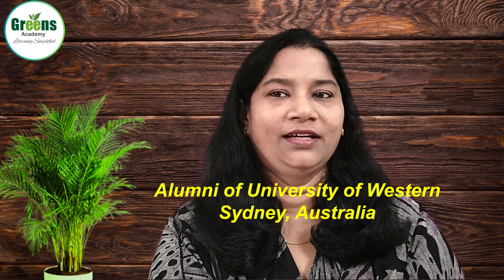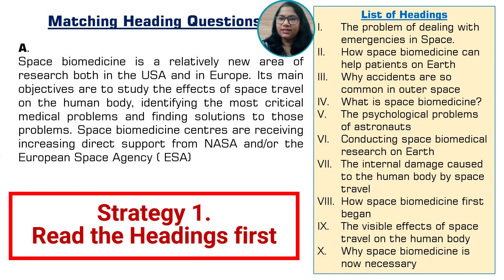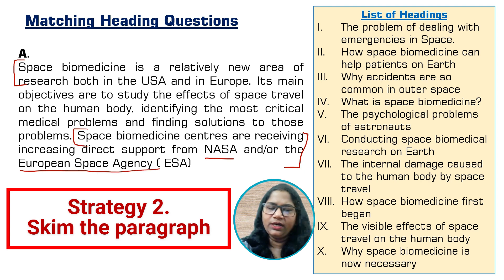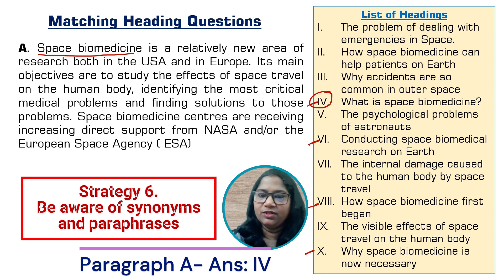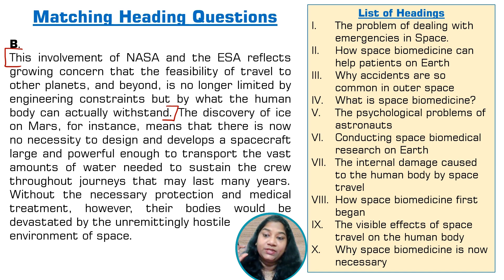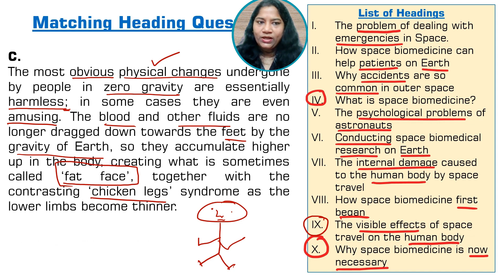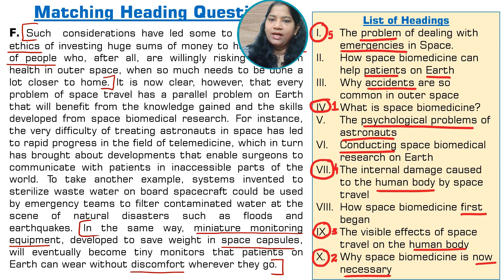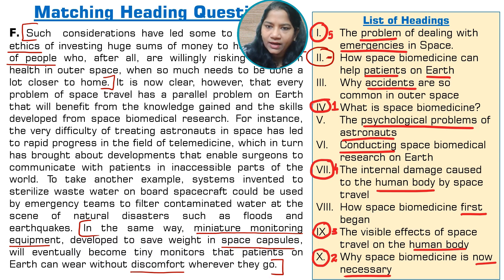IELTS Reading MATCHING HEADING Question | 6 Easy steps to Master | Score IELTS 7+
Are you struggling with the IELTS Reading Matching Headings section? Look no further! In this video, "IELTS MATCHING HEADING Question | 6 Easy steps to Master | Score IELTS 7+", we provide you with essential tips and strategies to ace this challenging part of the IELTS Reading exam.

Learn how to analyze texts, identify keywords, and quickly match them with the appropriate headings. Perfect for both beginners and those looking to refine their skills, this video is your ultimate guide to mastering the IELTS Reading Matching Headings section.

With our help, you’ll be ready to tackle the IELTS Reading section with confidence!